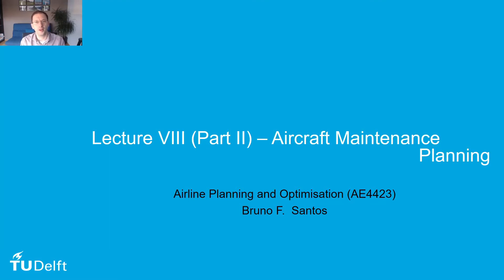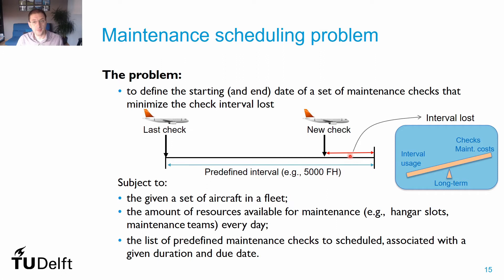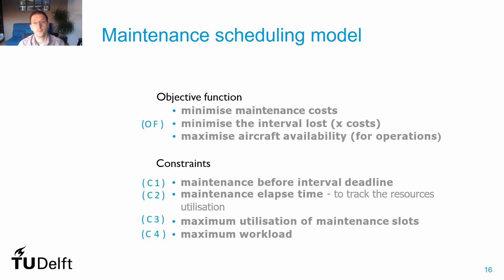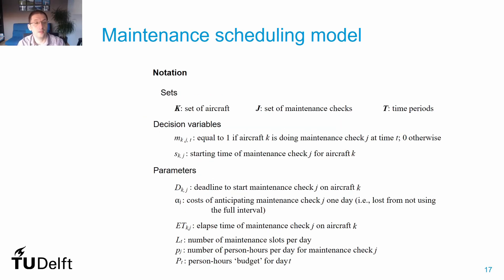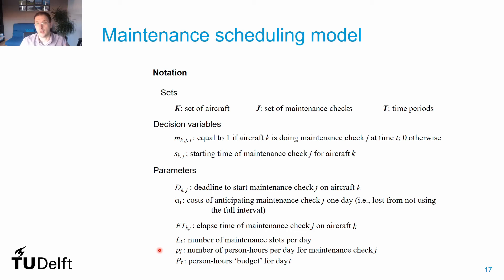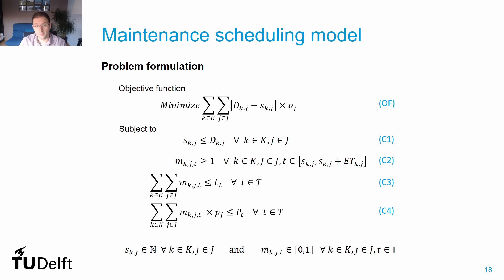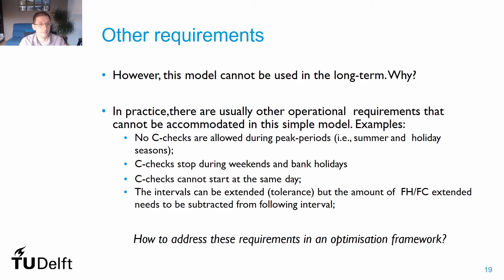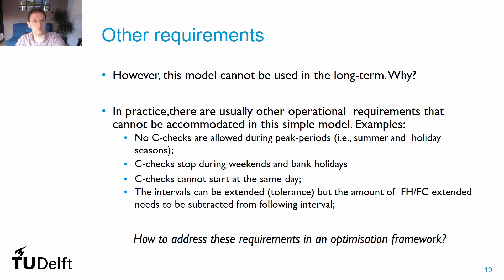AE4423 Lect 10.2 Maintenance Check Scheduling - MILP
In this video lecture, we will see how we can formulate the Aircraft Maintenance Check scheduling problem using a MILP formulation. The goal is to define the starting date of a set of maintenance checks that we have to schedule. We will have to limit ourselves to the short-term planning of these checks as we will briefly discuss at the end of the video.